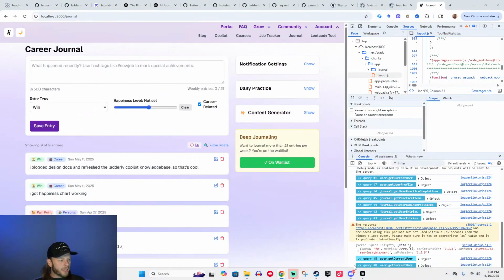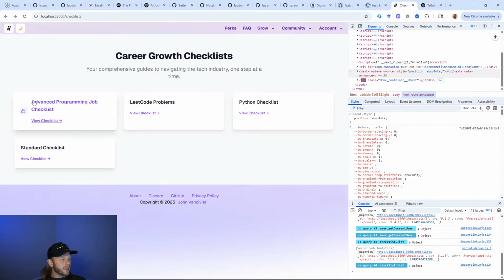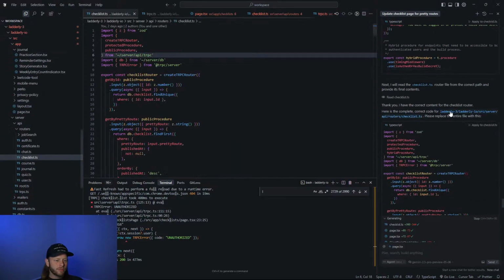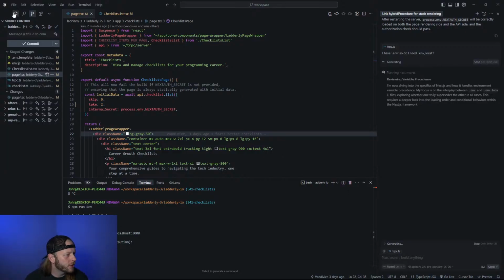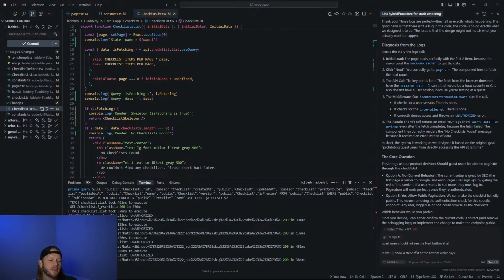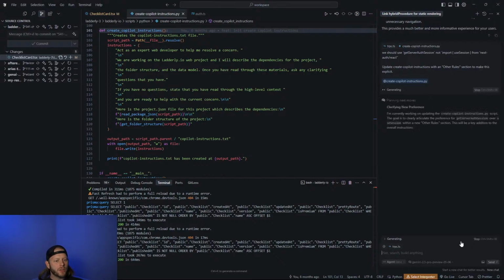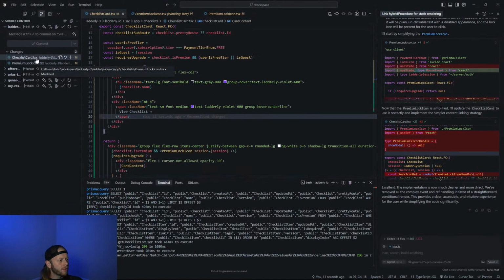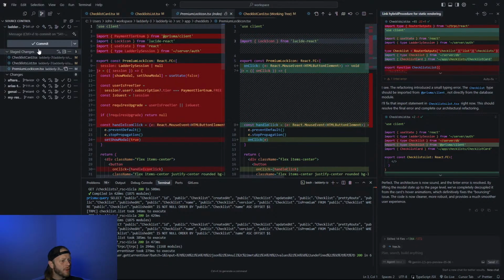Better Checklists pt 2